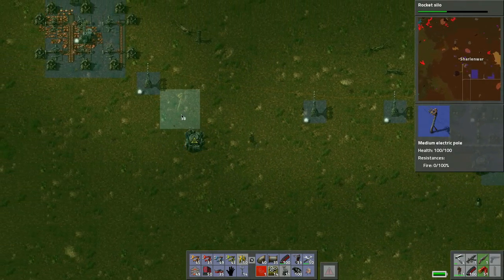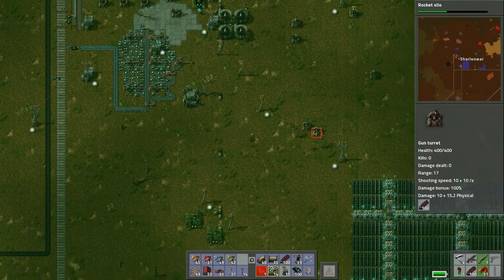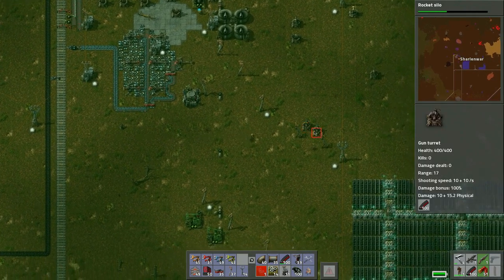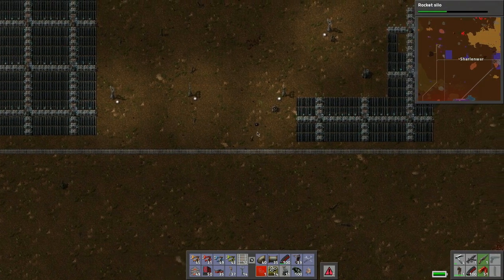Factorio [0.12] Playthrough ~ New World ~ 52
Yes, we are still going through with this. I'm almost at the end and hopefully we will get there in the next few episodes here!

- Sharlen
Recorded On: Nov 6th, 2015
Game Version: 0.12.16